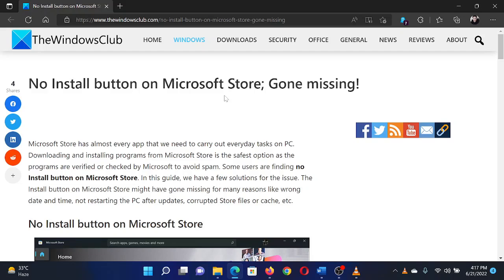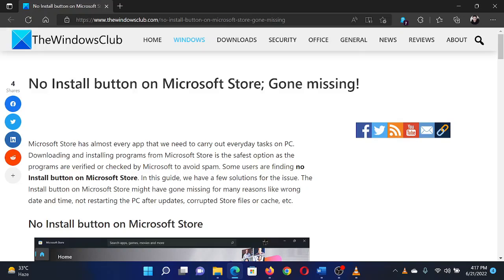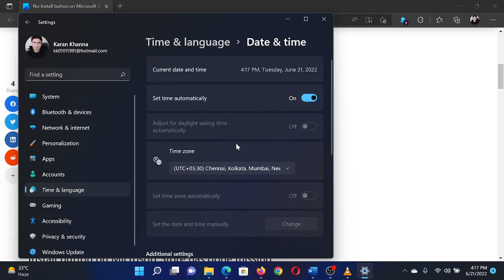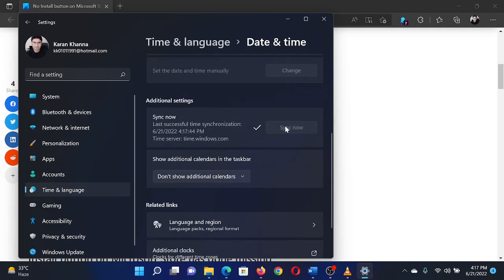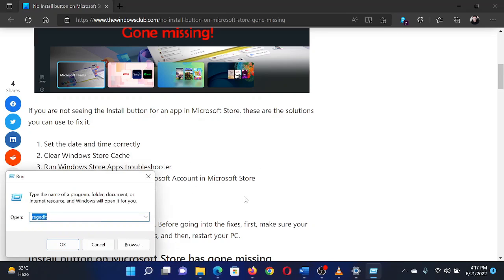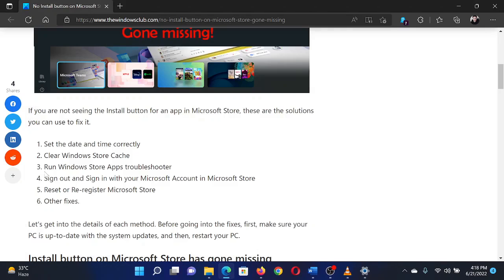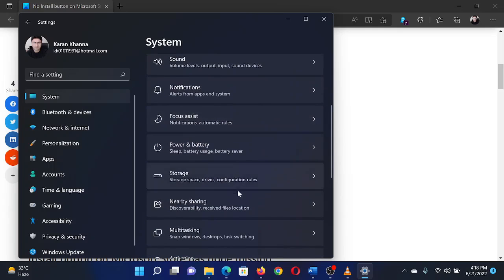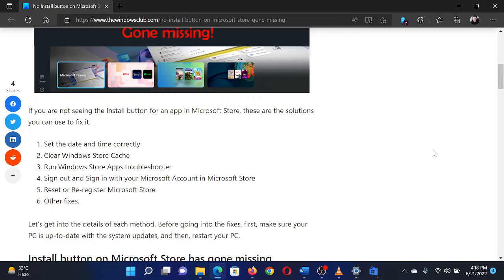No Install button on Microsoft Store; Gone missing!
Microsoft Store has almost every app that we need to carry out everyday tasks on PC. Downloading and installing programs from Microsoft Store is the safest option as the programs are verified or checked by Microsoft to avoid spam. Some users are finding no Install button on Microsoft Store. In this guide, we have a few solutions for the issue. The Install button on Microsoft Store might have gone missing for many reasons like wrong date and time, not restarting the PC after updates, corrupted Store files or cache, etc.

If you are not seeing the Install button for an app in Microsoft Store, these are the solutions you can use to fix it.

1] Set the date and time correctly

2] Clear Windows Store Cache

3] Run Windows Store Apps troubleshooter

4] Sign out and Sign in with your Microsoft Account in Microsoft Store

5] Reset or Re-register Microsoft Store

Timecodes:
0:00 Intro
0:23 Set date and time correctly
0:50 Clear Windows Store cache
1:11 Run the Windows Store Apps troubleshooter